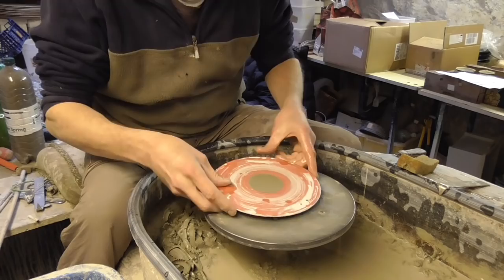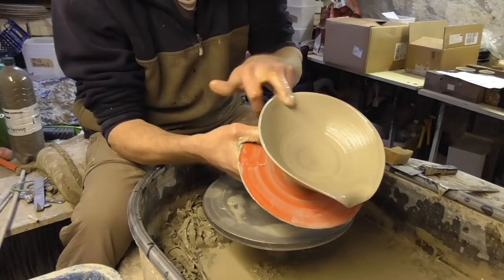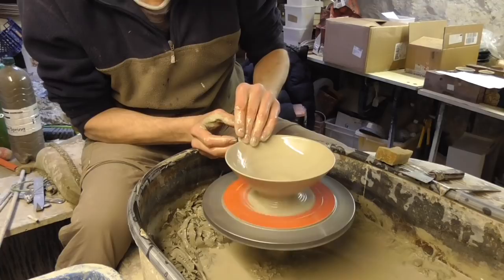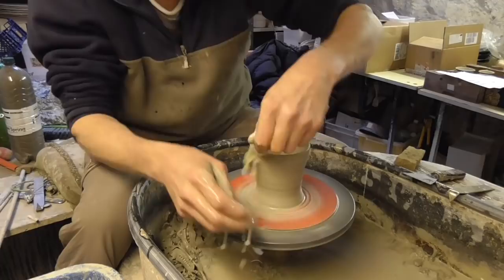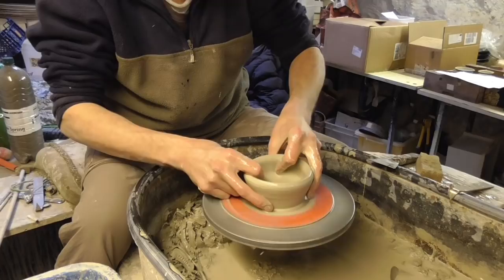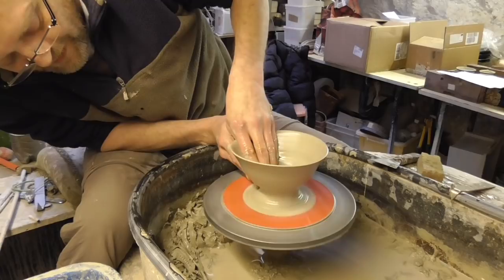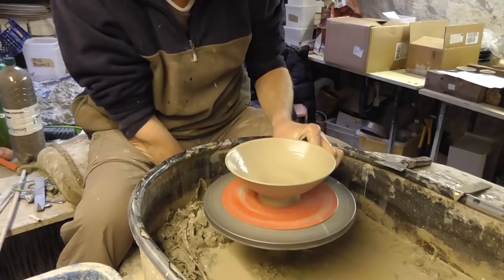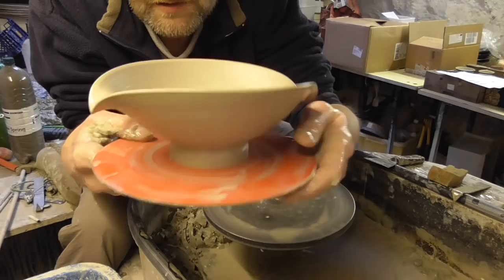Making a Pottery Spout Rimmed Bowl on the Wheel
These are simple easy bowls to make and the addition of a couple of spouts on the rim adds a bit of a different design to the clay bowl.